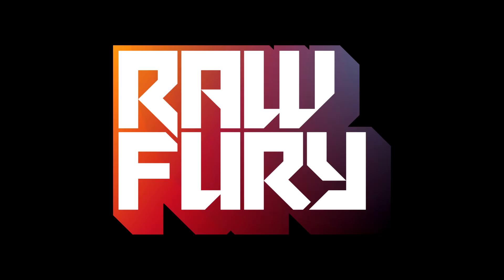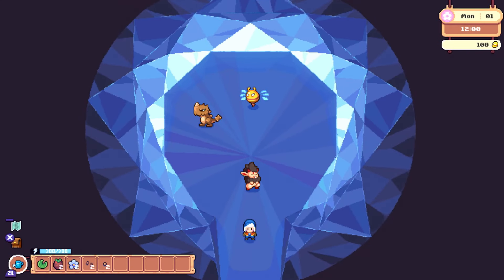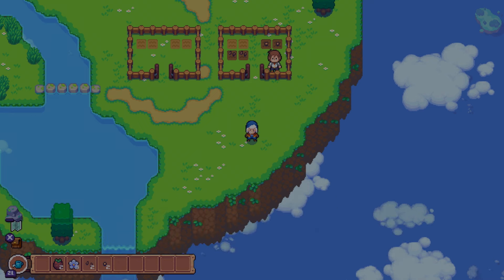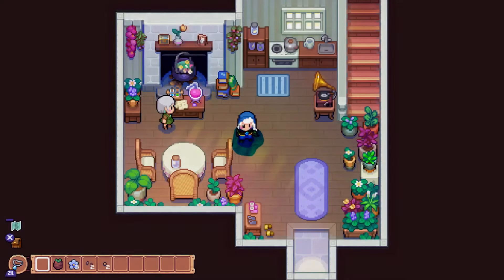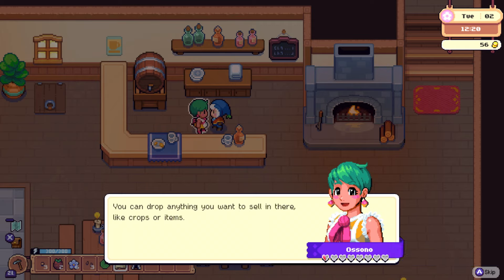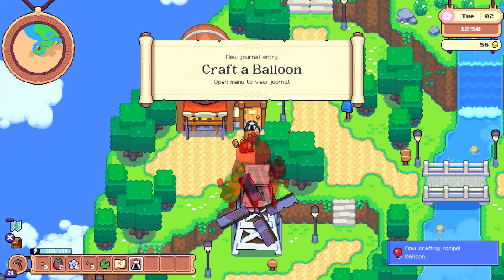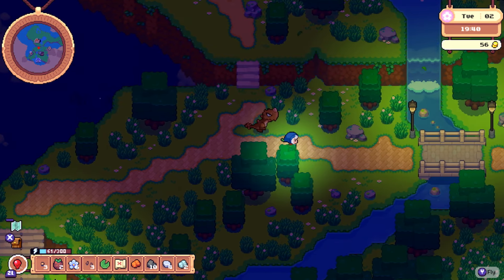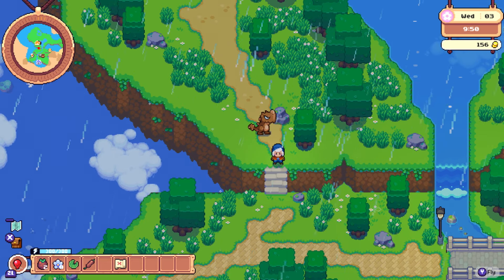Moonstone Island Nintendo Switch Gameplay - Zebra's Arcade! - Ad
Welcome to Zebra's Arcade! Today we are checking out Moonstone Island on Nintendo Switch!

More information about MoonstoneIsland played by ZebraGamer
Moonstone Island is a creature-collecting life-sim set in an open world with 100 islands to explore. Make friends, brew potions, collect Spirits, and test your strength in card-based encounters to complete your Alchemy training!
SPEND TIME ON ISLANDS IN THE SKY!
Following your village's tradition, you must move to an island in the sky to complete your Alchemy training. Armed with a team of nature spirits, magical potions, and the support of your new friends, you'll explore ancient temples, dangerous dungeons, and hostile biomes to uncover the dark secret of Moonstone Island.
SETTLE IN
• Befriend NPCs, become a member of the community, go on dates, fall in love, and get married
• Build a new home on any of the 100 islands in your procedurally generated world
• Grow crops and flowers to brew potions and tame spirits
• Customize and decorate your home to make it uniquely yours with over 200 pieces of furniture
EXPLORE
• Travel by balloon, broom, and glider through unique biomes to reach the outer edges of the world to uncover the secrets of your floating home in the sky
• Tame and befriend wild spirits to fight alongside you - Over 70 Spirits to tame!
• Discover and explore dungeons to earn upgrades, collect loot and uncover secrets - Or take on the INFINIDUNGEON for neverending battles and rewards!
• Optimize your character with unique skills and upgrades
• Craft dozens of items and vehicles to prepare for the treacherous wilderness